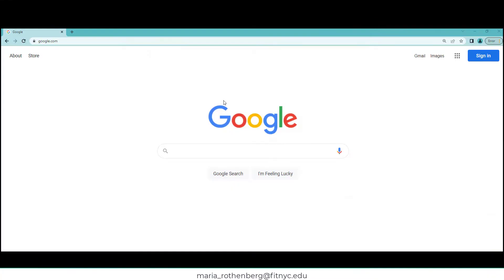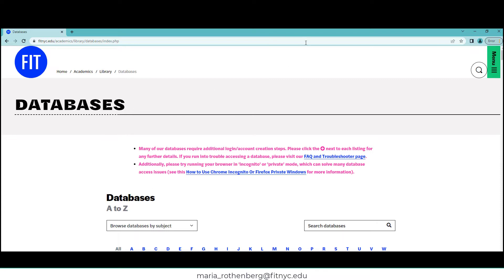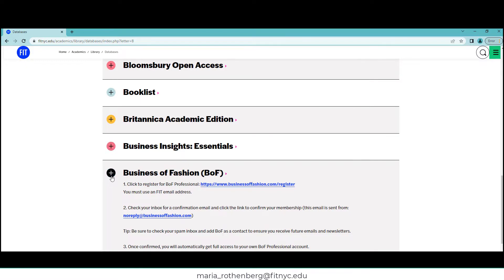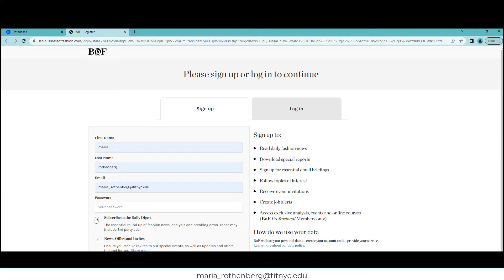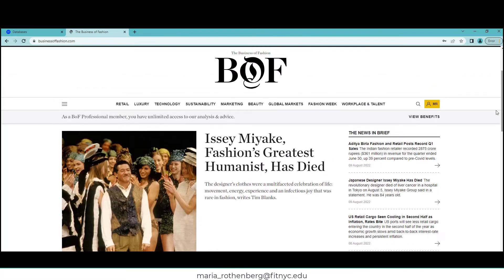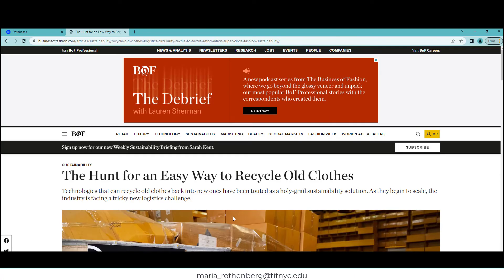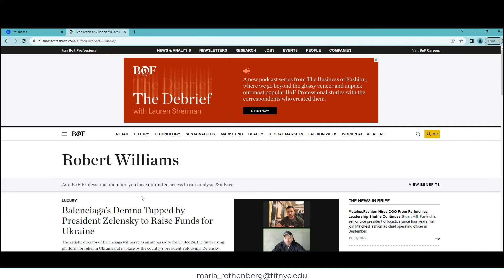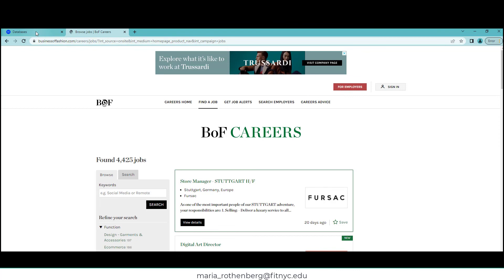BOFdemo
This video is for FIT students. Learn how to login to your own Professional BoF account. All FIT Students, faculty and staff have free access.